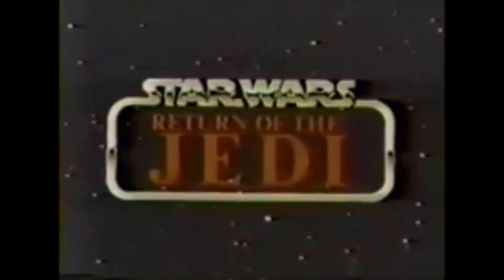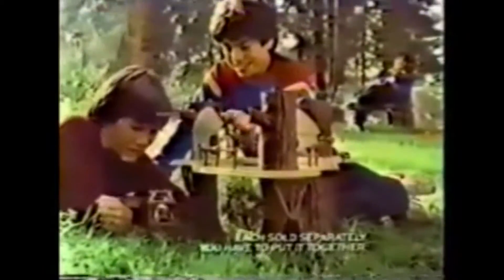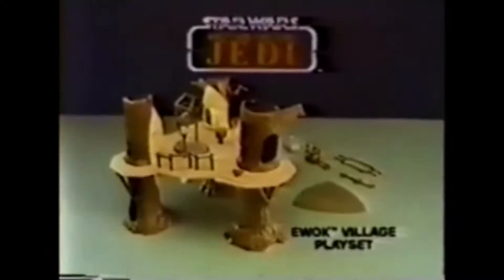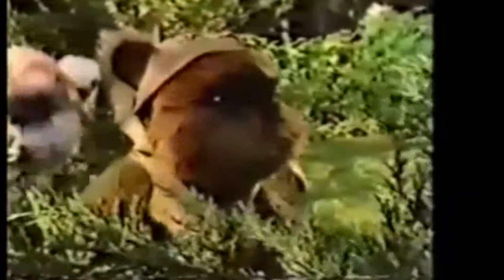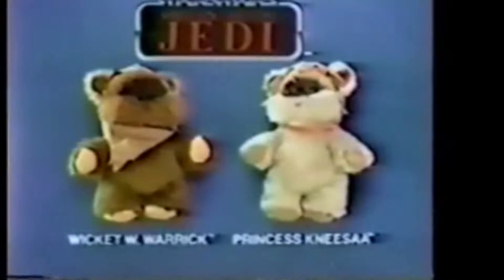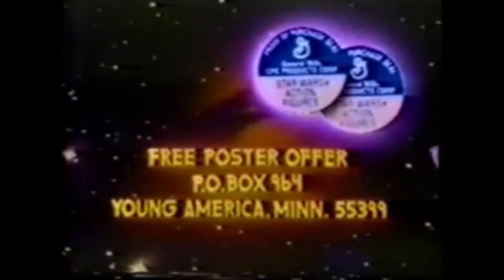Star Wars Episode 6 Return of the Jedi Commercials Reaction Video Part 3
Greetings YouTube,
Here is our Star Wars Episode 6 Return of the Jedi Commercials Reaction Video Part 3! Enjoy!

Here are some other YouTubers you should check out and make sure to say who sent you: